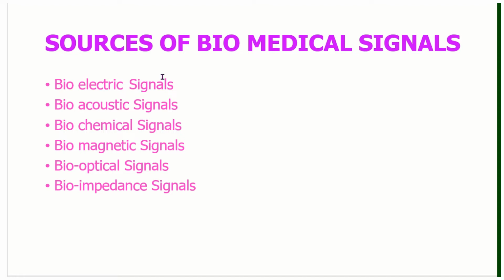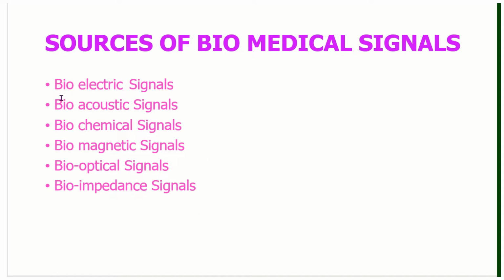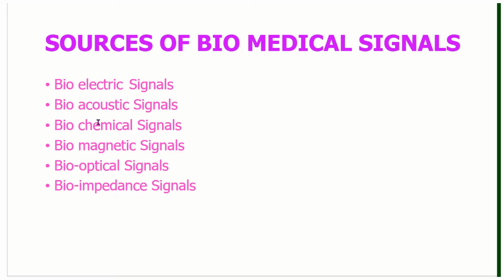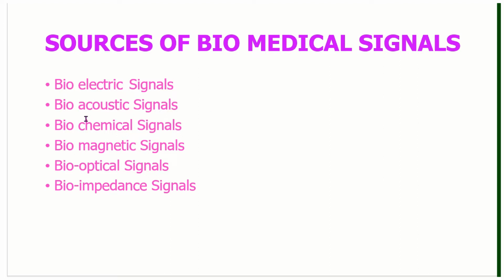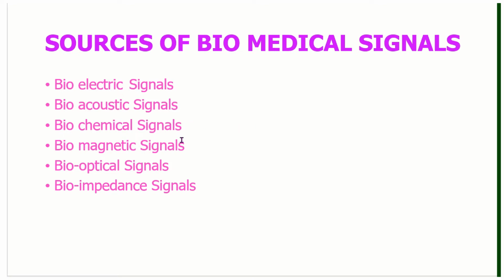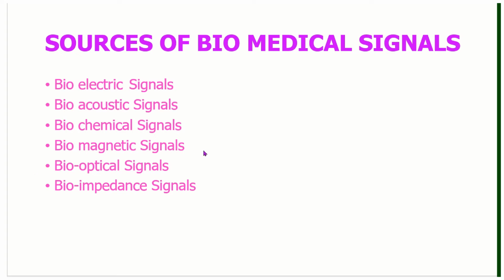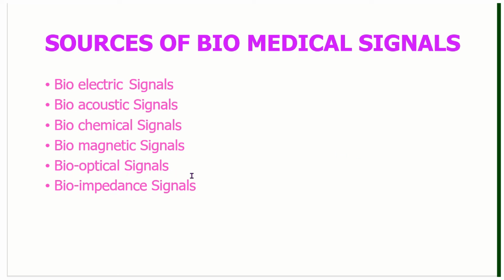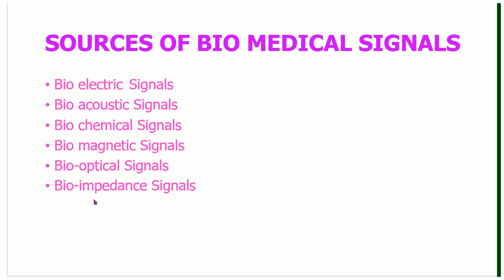Videos Medical Electronics unit 1,1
bio signals